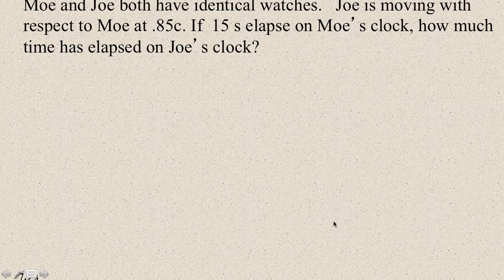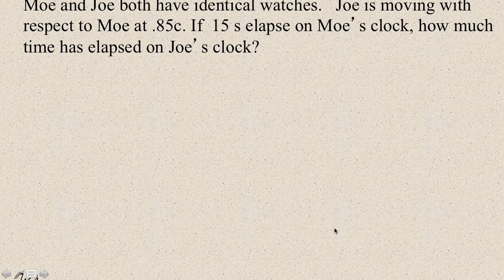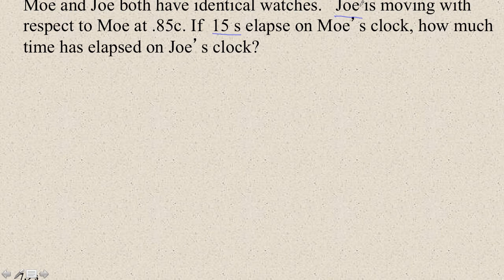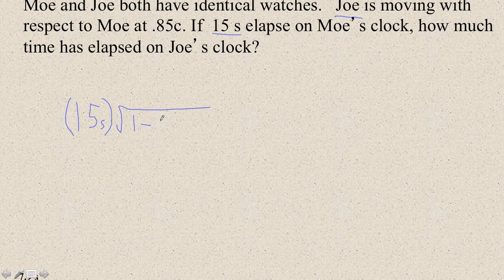HTPIB26C 3 Example 3